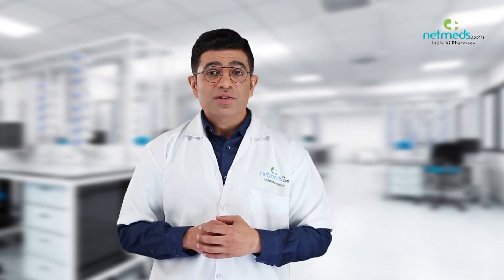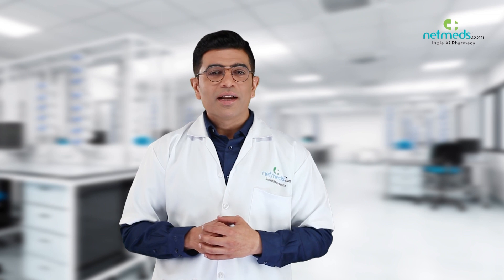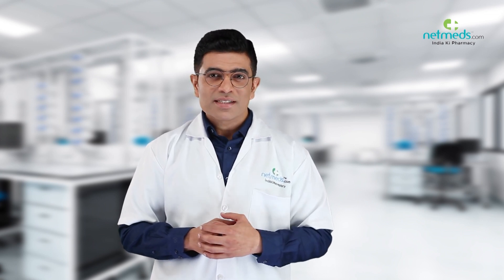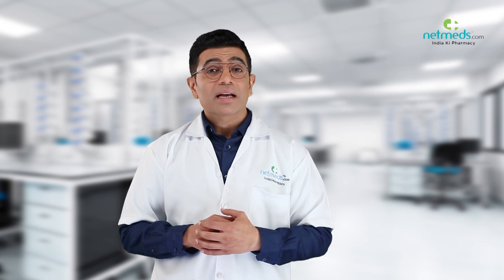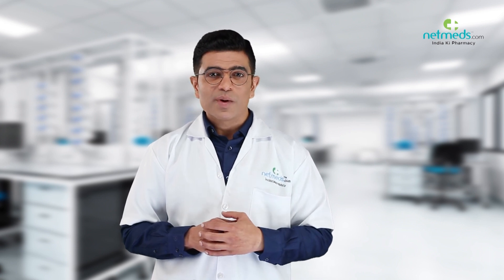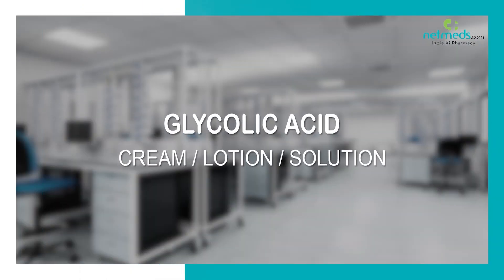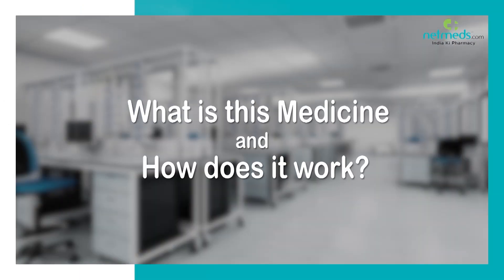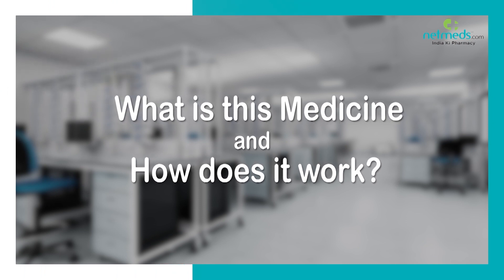Glycolic Acid Cream, Lotion and Solution - Drug Information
Glycolic Acid Cream, Lotion and Solution : Therapeutic Uses, Warning and Precautions, Interactions, Directions for Use, Side Effects and Storage